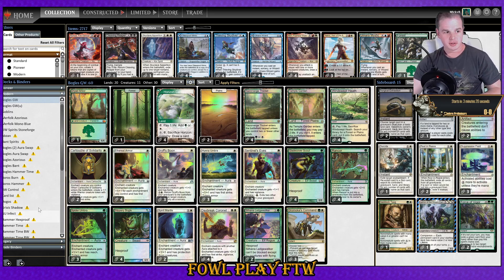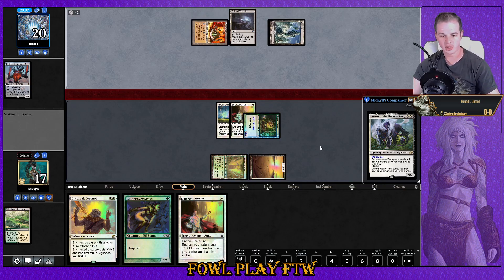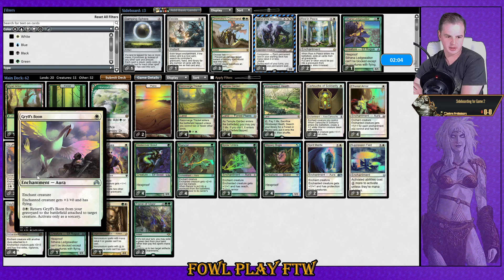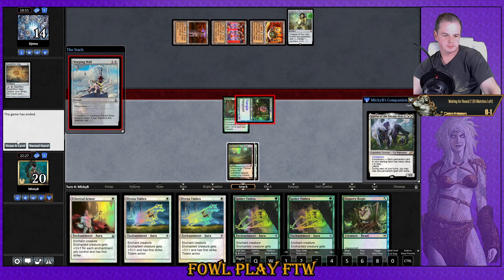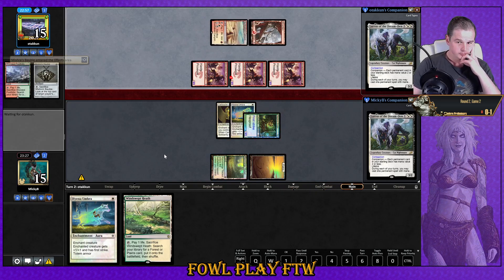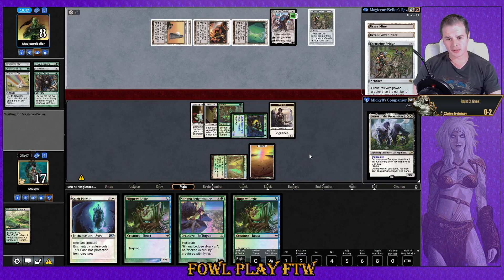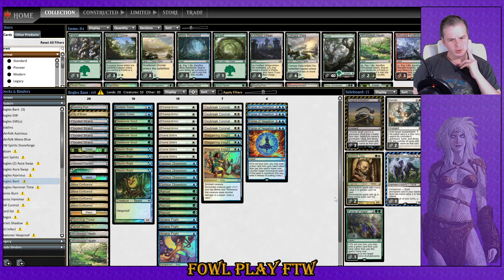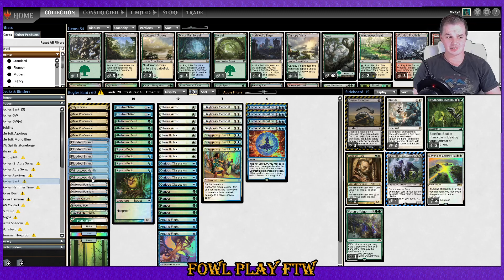GW Bogles Modern Perliminary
0:00 Dech Tech
2:32 Game 1 Eldrazi Tron
13:39 Game 2 RW Prowess
19:17 Game 3 Tron
27:02 Wrap Up/ Dech Changes